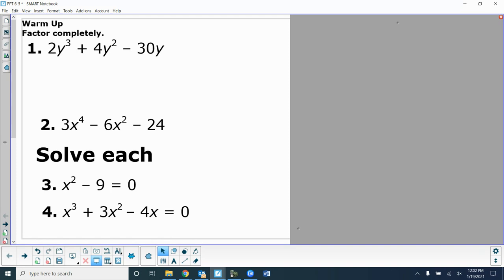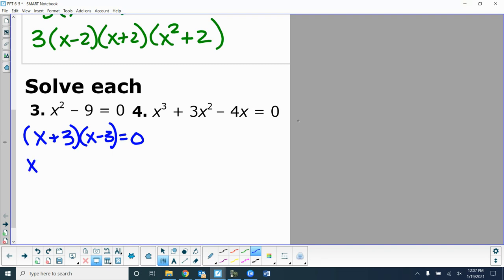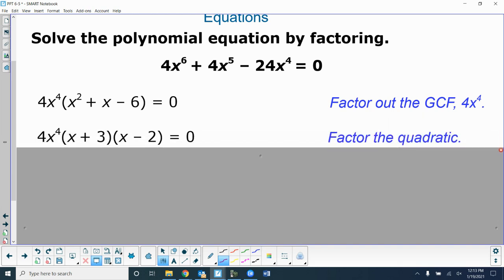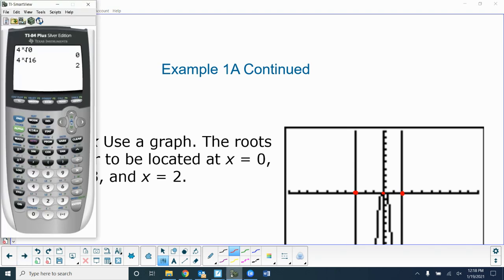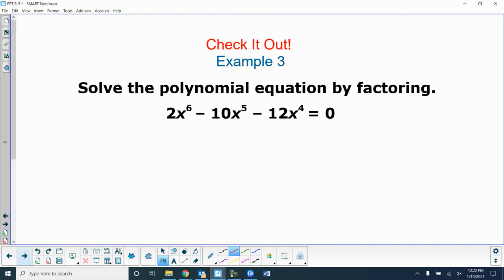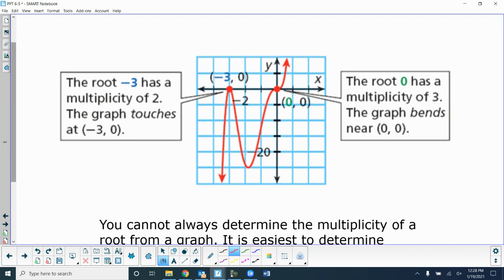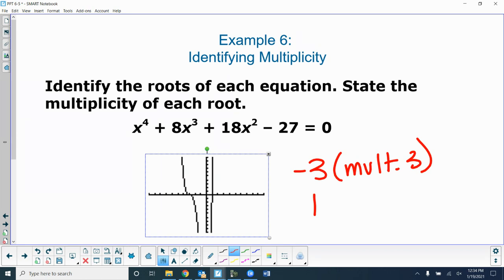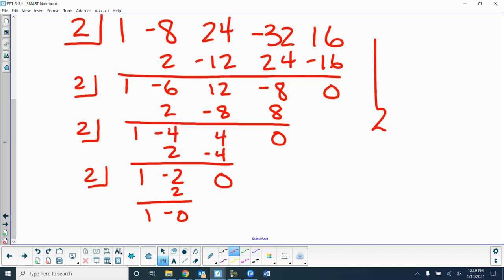Alg. 2, Section 6.5, 1/19/21